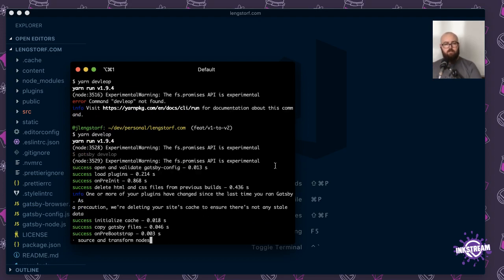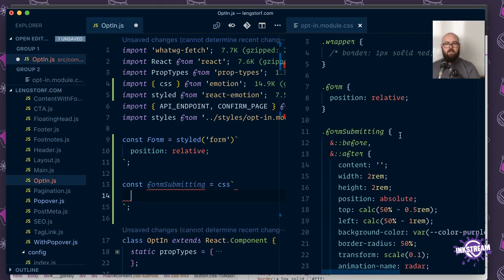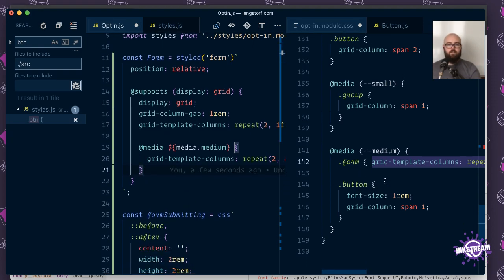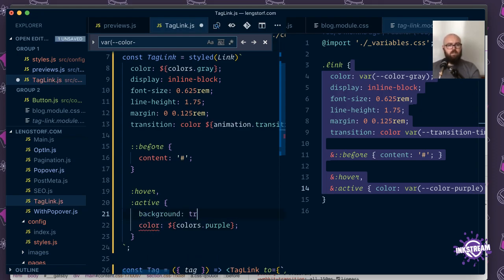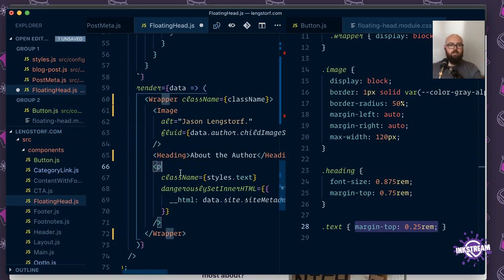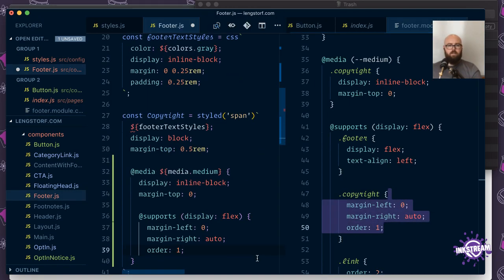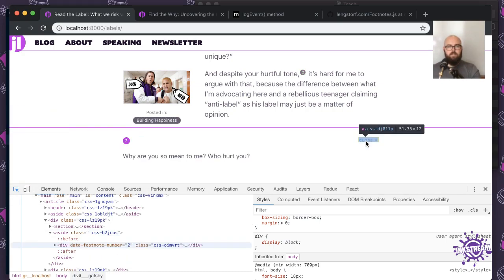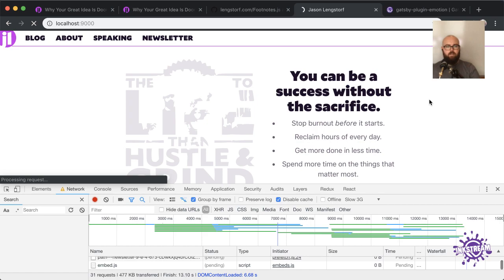Converting CSS Modules to Emotion in Gatsby 👩‍🎤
- Finish converting to Emotion
- Fix a few troublesome bugs
- Remove a whole bunch of code!